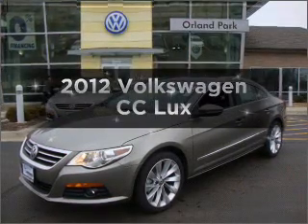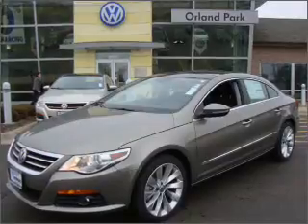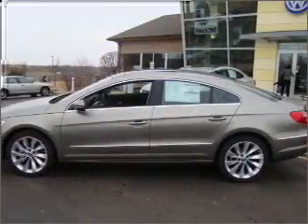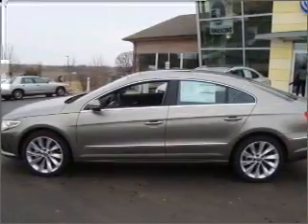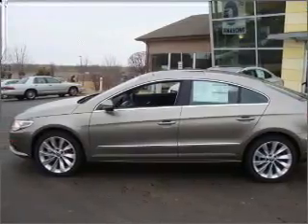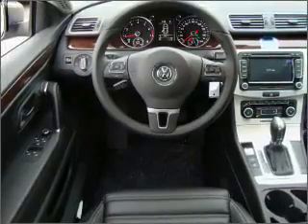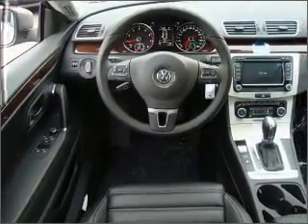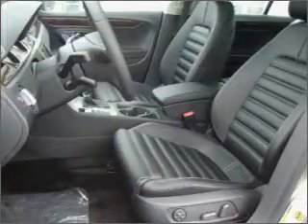2012 Volkswagen CC - Orland Park IL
Year: 2012
Make: Volkswagen
Model: CC
Trim: Lux
Engine: 2.0 liter inline 4 cylinder 16 valve
Transmission: 6-Speed Automatic
Color: Light Brown
Mileage: 17
Address:
8920 W 159th St